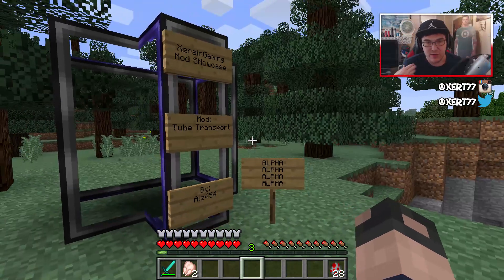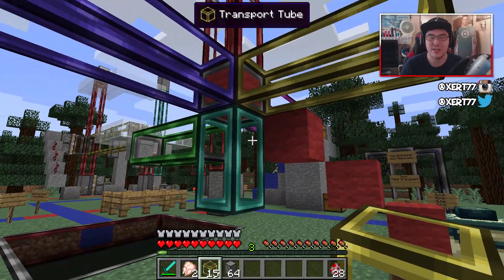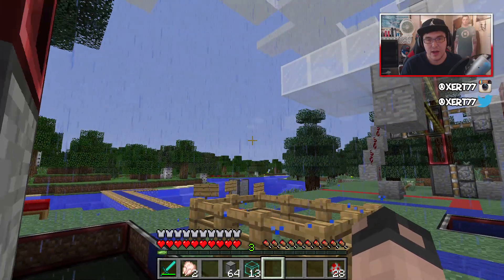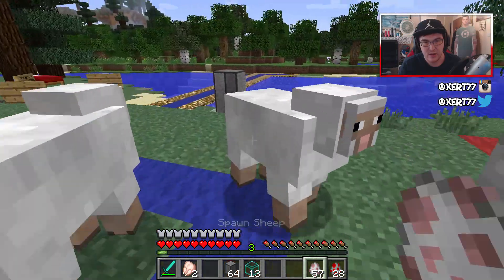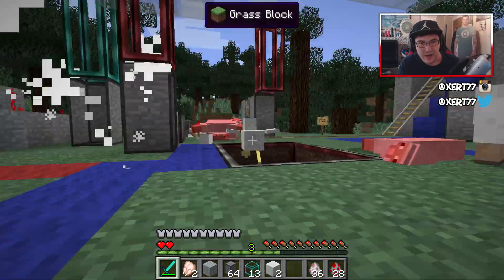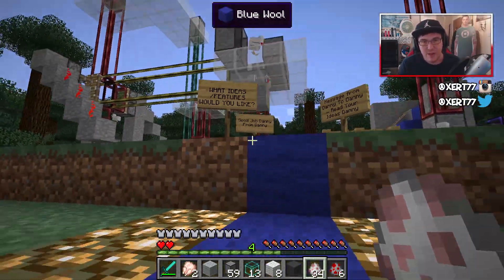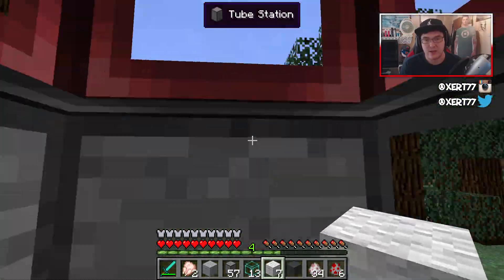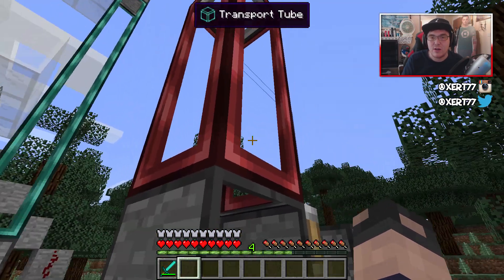Tube Transport Mod : Minecraft Mod Showcase - Featuring Morph Mod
Tube Transport Mod:
Tube Transport System brings a different way to travel around your world, and gives you a perspective you could otherwise miss by travelling in other methods. The Tube Transport System is a small mod that adds pneumatic transport tubes, simply step into one and be taken to your destination. You can create complex tube systems taking you all over your world, while letting you look around through the glass as you fly through the system, letting you check on how things are doing while you're on your way to do something else - or just to enjoy the scenery.

Morph Mod:
The Morph mod allows you to shape shift into any mob! “Acquire” most living mobs by killing them (a morph). This includes other players, silverfish, turrets (from PortalGun) and even descriptive books (from Mystcraft). You cannot reacquire an identical morph.